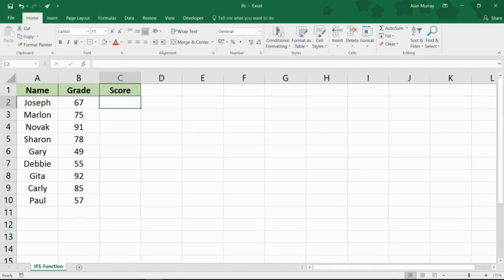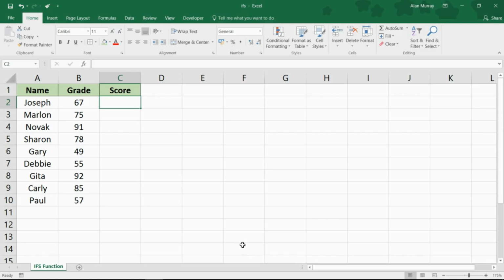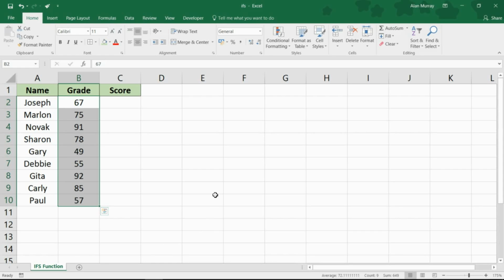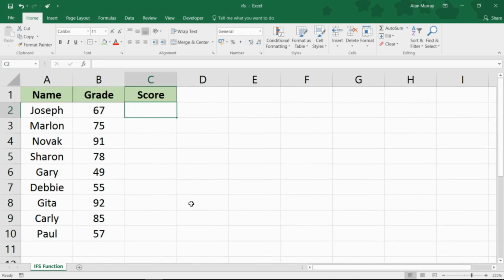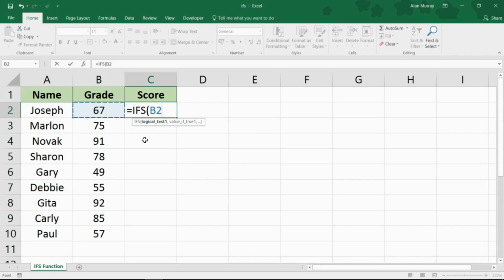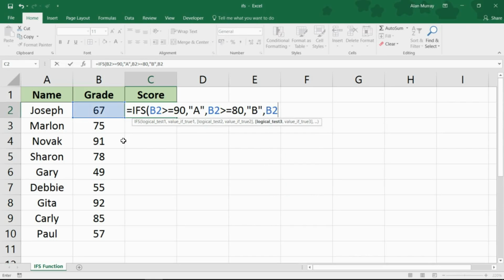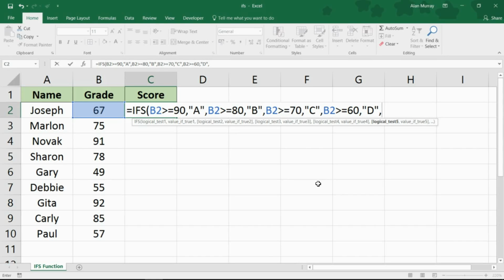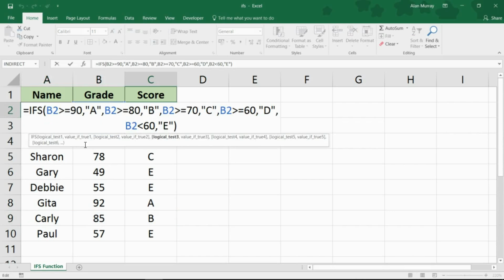Excel IFS Function - No More Nested IFS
The IFS function in Excel 2016 provides us with an easier and cleaner way of creating nested IFS formulas.

This function is available from Excel 2016 with the Office 365 subscription and is not available on previous versions

Learn more than 100 Excel formula in the Ultimate Excel course

In this video tutorial, the IFS function in Excel is used to assign a grade to
a list of exam scores. This would previously have required 4 or 5 IF functions.